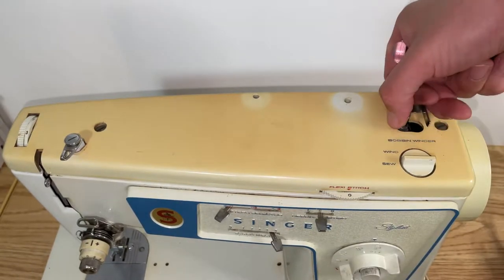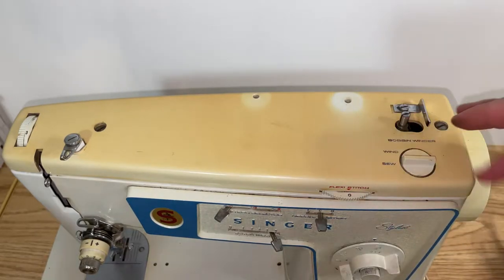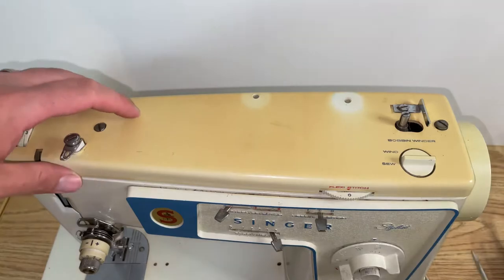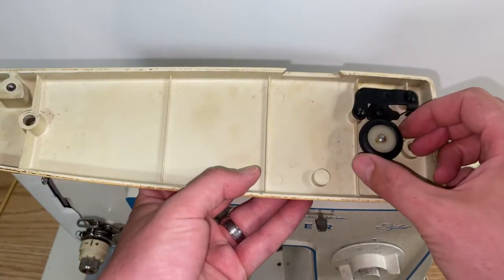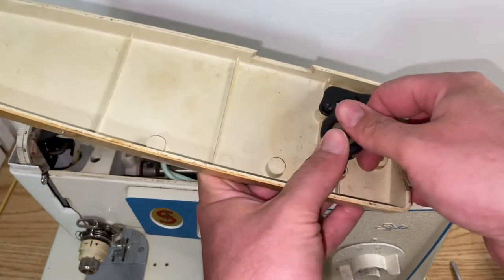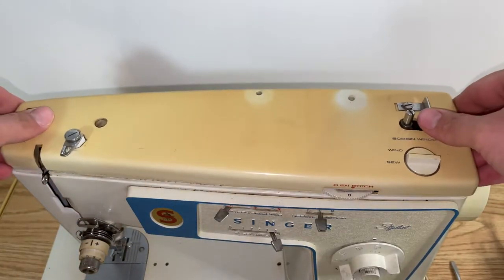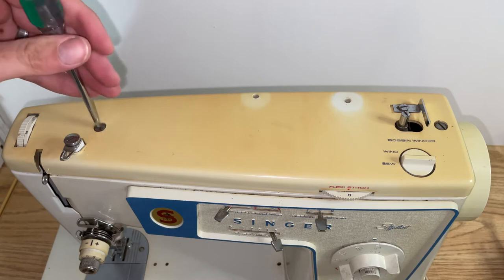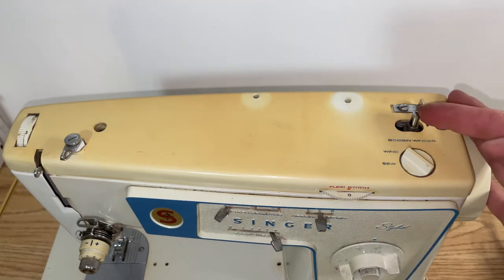How To Fix A Bobbin Winder On A Sewing Machine (Rubber Wheel)